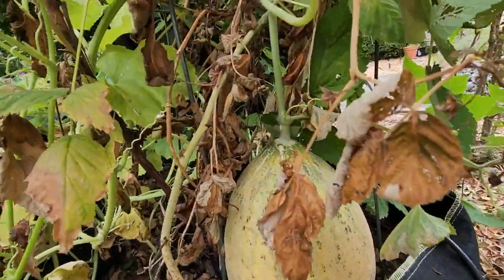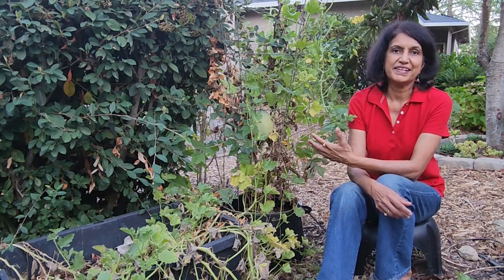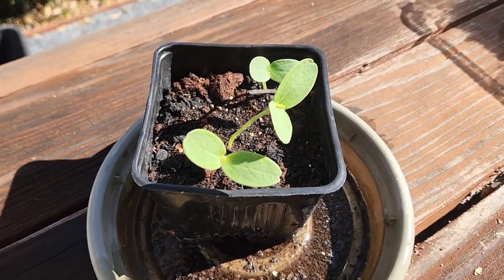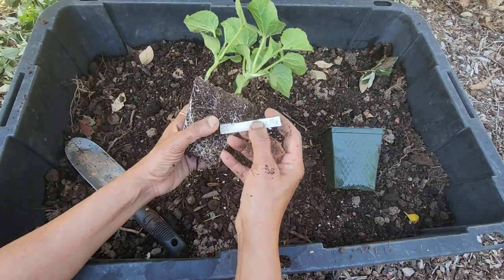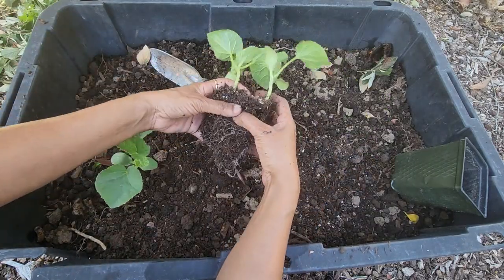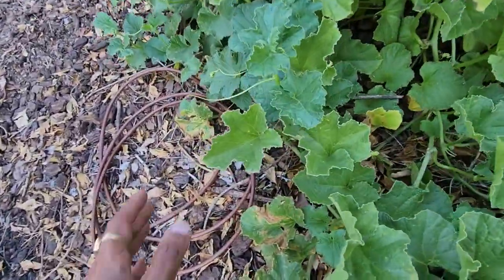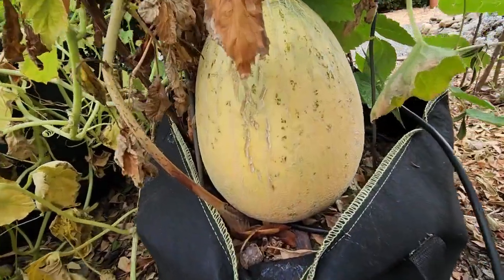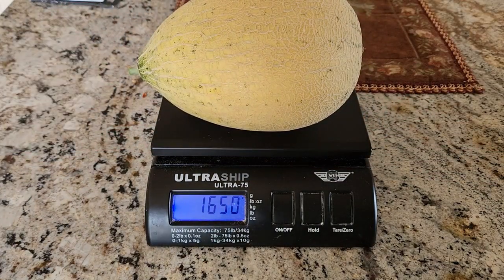Growing the rare Crane Melons (with all updates)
Growing crane melons not only requires care but also certain specific climate conditions. Sonoma County, California is a perfect place to grow them.